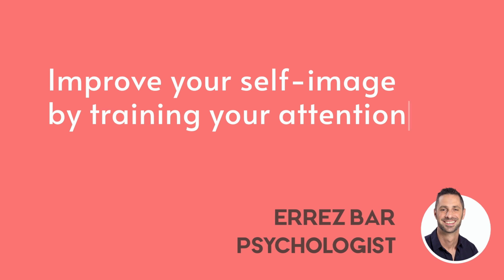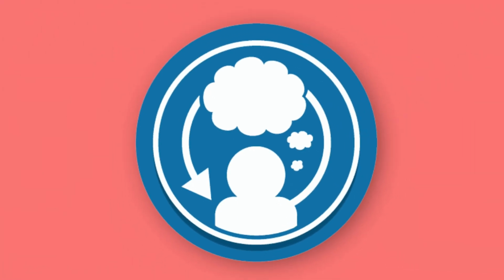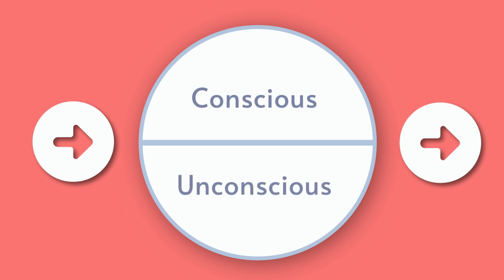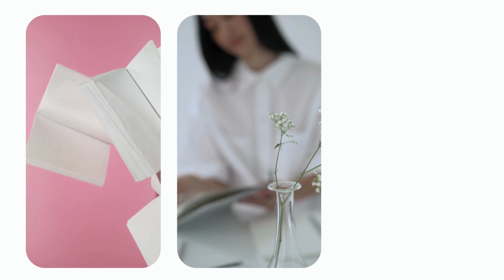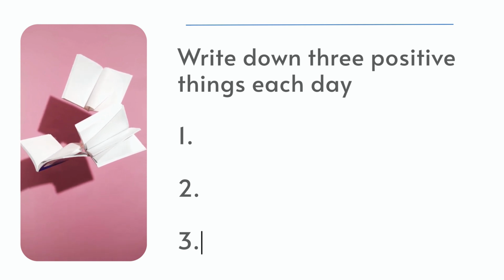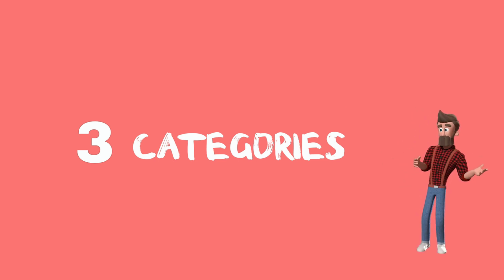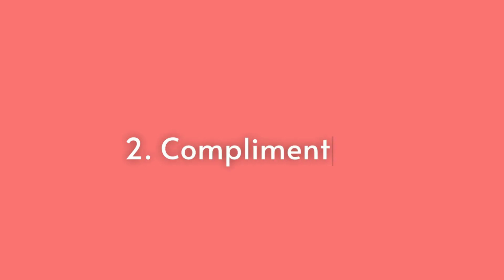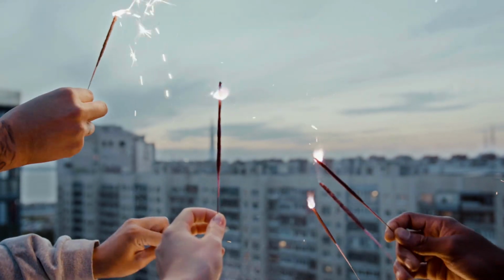Improve your self-image: unleashing the power of positive focus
In this informative video, join us on a journey of improving your self-image through the profound practice of focusing your attention on positive aspects of yourself and your life.

Throughout this video, we'll guide you through a practical technique and an insightful strategy that will help you harness the power of positive focus. By shifting your attention towards the positive aspects of your existence, you can reshape your self-perception and transform the way you experience the world around you.